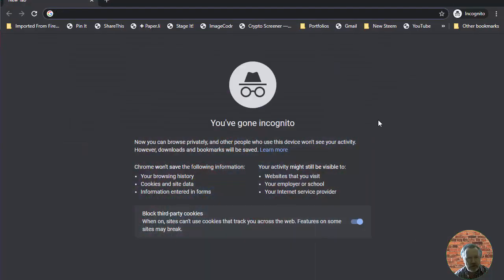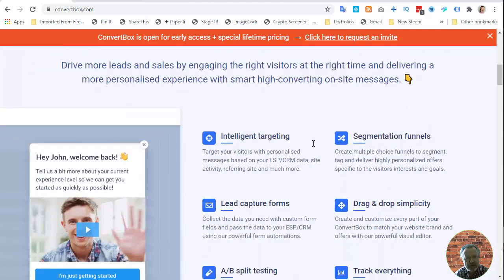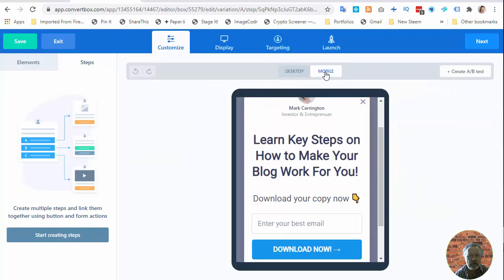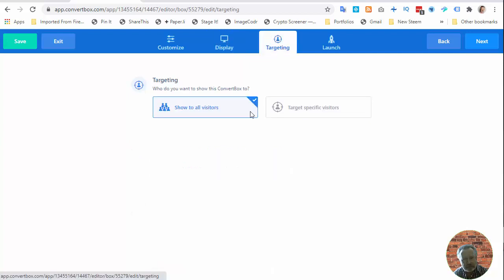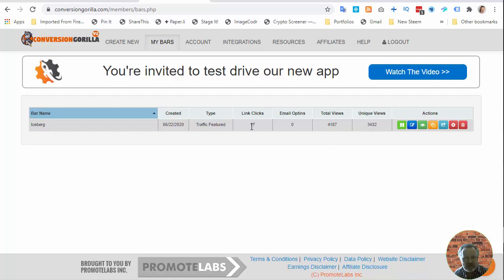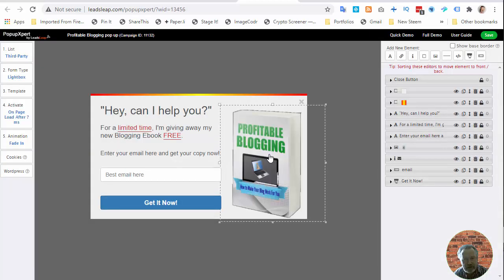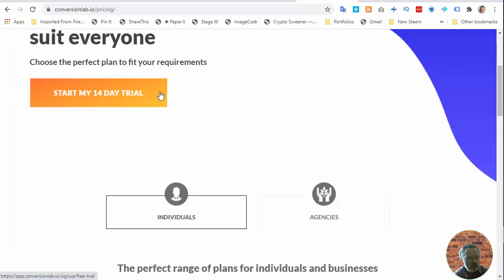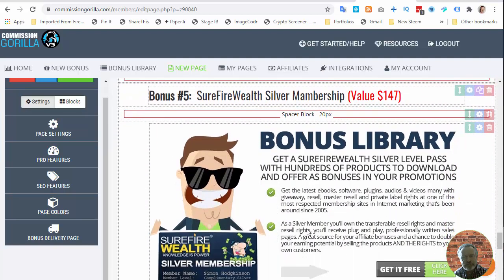Making Pop Ups & Attention Bars ConvertBox Review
Quick review video on why I chose to deploy ConvertBox for managing pop ups.  Video includes a quick walk through on alternate tools I have been using
- Conversion Gorilla for attention bars
- LeadsLeap PopupXpert Opt-in Forms for pop ups.

I like the ability to customise the display of pop ups based on user visit behaviour and based on integration with CRM or Autoresponder = I am figuring that by reducing irritation one can increase conversions.

ConvertBox is on a lifetime special right now. That looks expensive but it does offer strong capability and will work out cheaper than many of the mainstream competitors

Video does cover by bonuses which give you a hand up in copywriting (to write great messages to your new list) and email strategy guides and killer checklists to make sure you get email right.